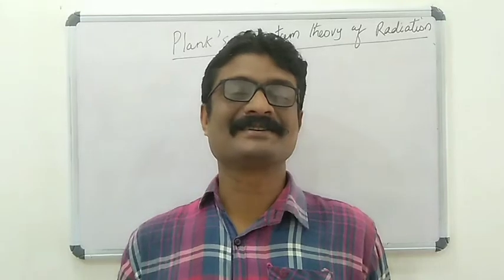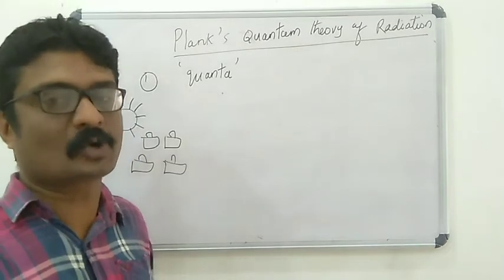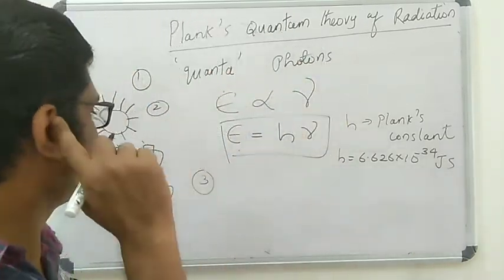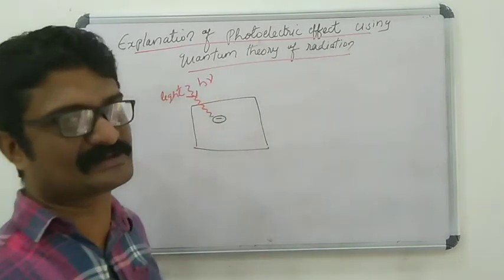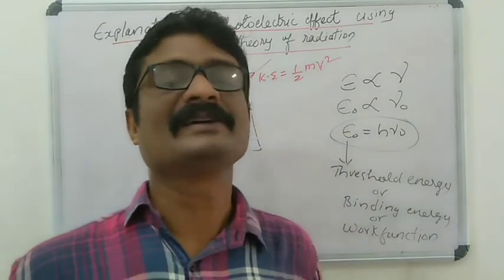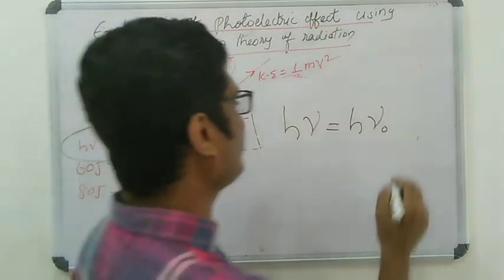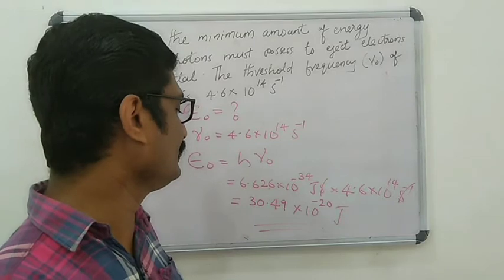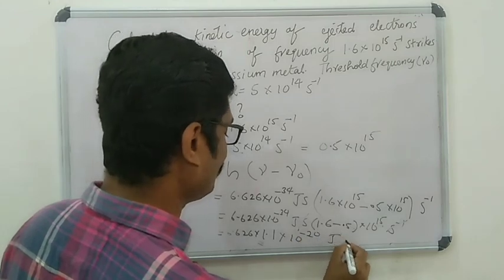Class 11 | Structure of Atom | Part 8 | Planck's Quantum Theory of Radiation